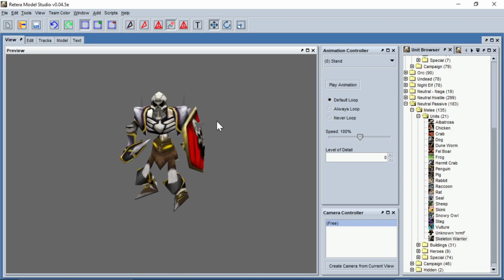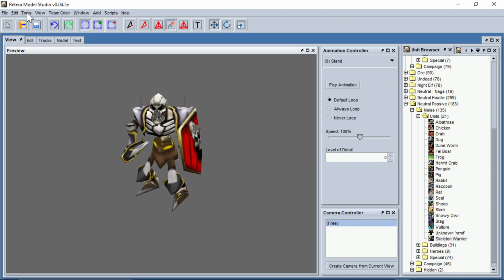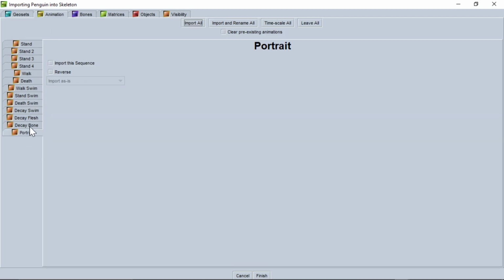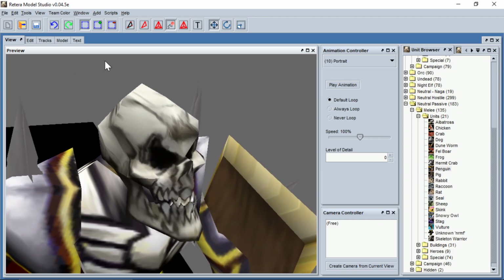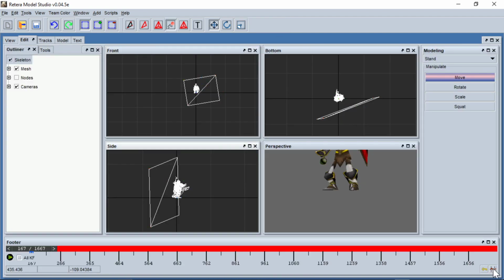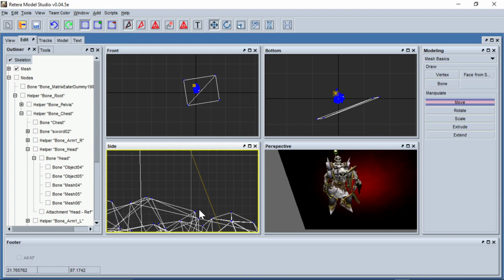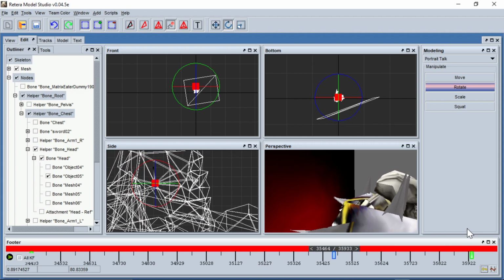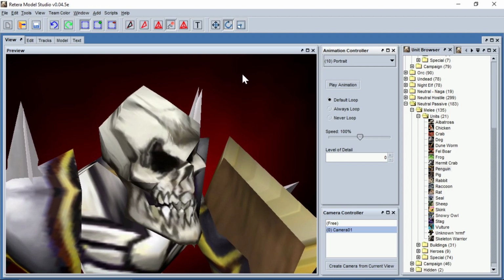Warcraft III Talking Portrait Tutorial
In this video, I show how to make a talking portrait on Warcraft III.